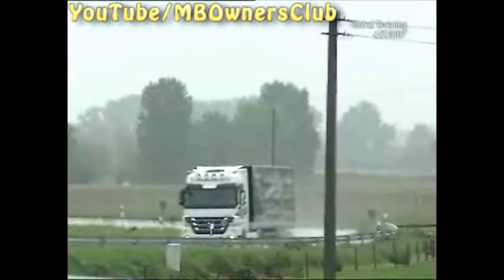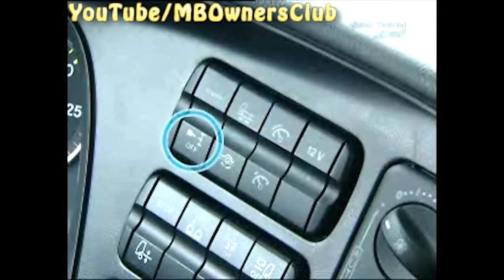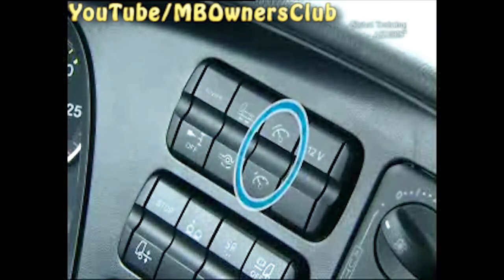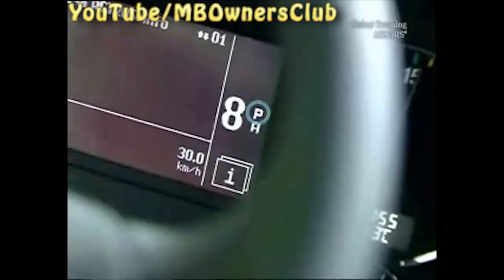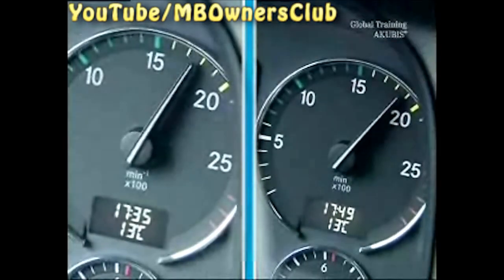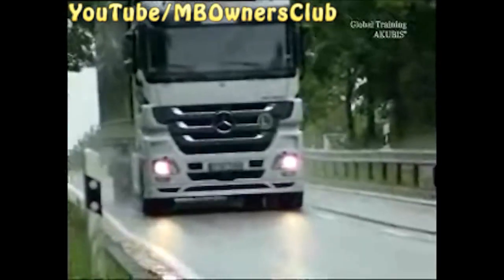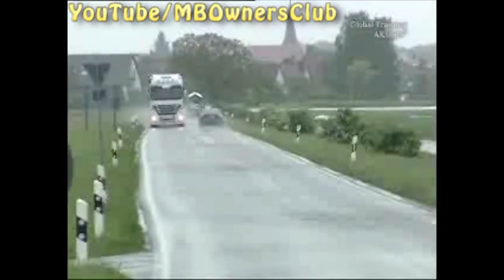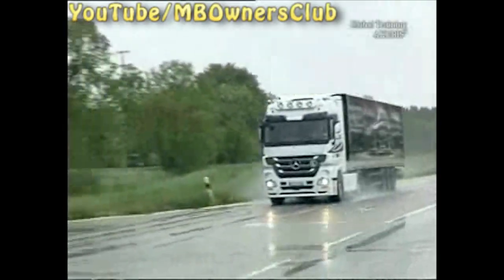Learn How to Operate the PowerShift 2 Transmission in Mercedes-Benz Actros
The video is describing the features and benefits of the PowerShift 2 transmission system used in Mercedes-Benz Actros trucks. The system is designed to make driving easier and more economical, while reducing the impact on the environment. The PowerShift 2 offers several modes, including Power mode, Maneuver mode, Eco-Roll Off mode, and Rocking mode, which can be selected through a switch panel. The system also allows for customization of the cruise control function and transmission control system through the use of two buttons that set a tolerance range. The PowerShift 2 system is reliable, efficient, and environmentally friendly, making it an ideal choice for truck drivers.